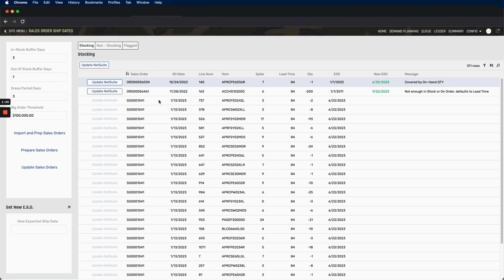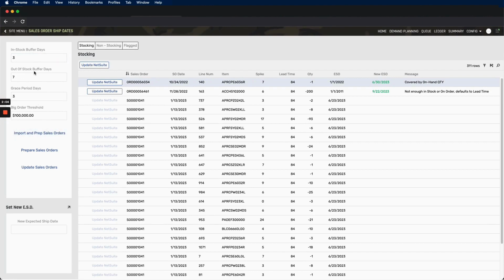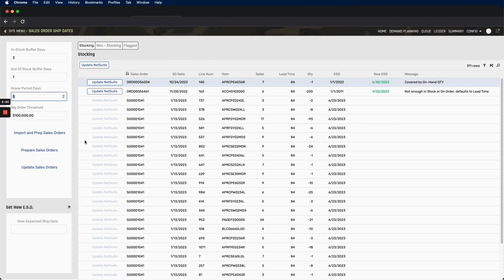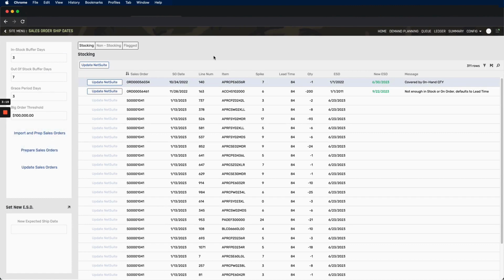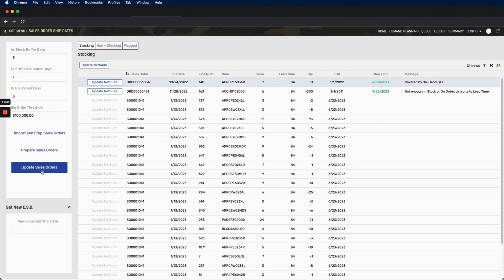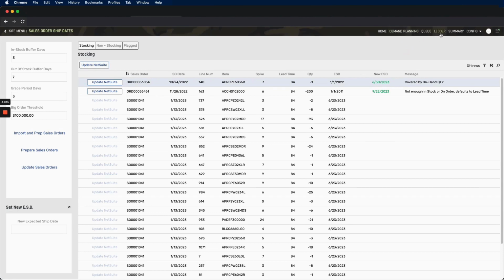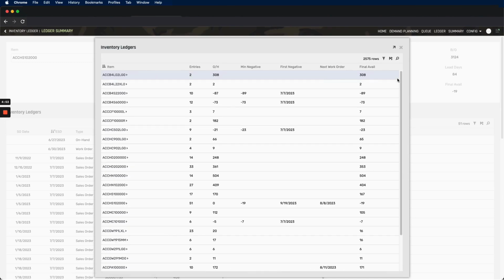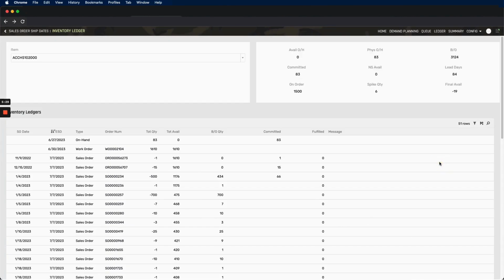Nymbl: Revolutionizing Business Efficiency with Custom Applications Built Using Vinyl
In today's fast-paced business landscape, inefficient systems and data management can be detrimental to a company's growth. Luckily, Nymbl can build a fully customized application to improve your operations!

Learn how Nymbl developed a custom application that streamlined the company's internal operations, enhanced data management, and revolutionized the way they operate.